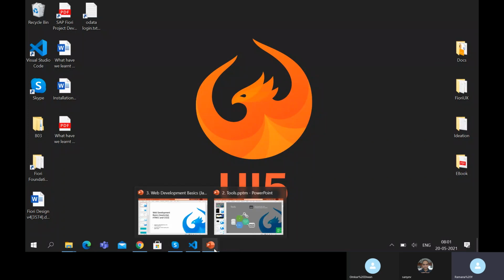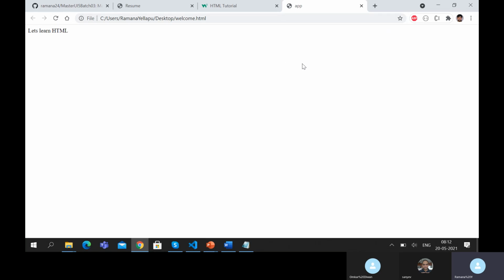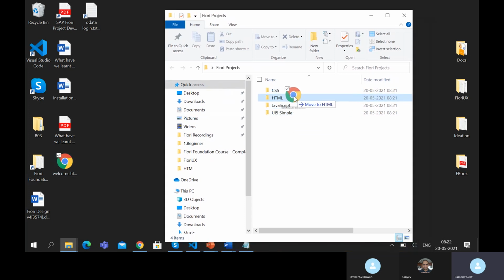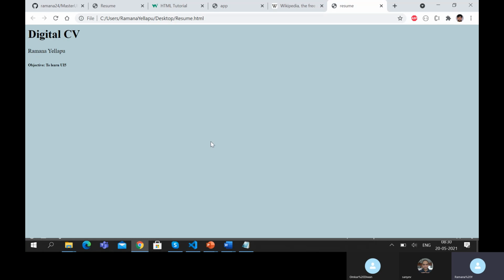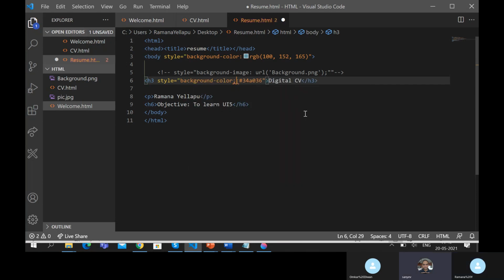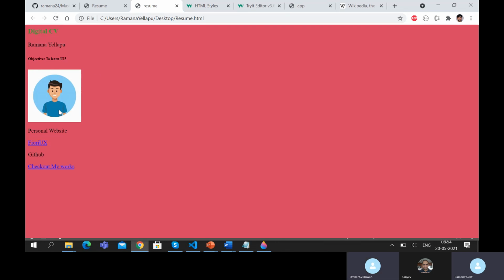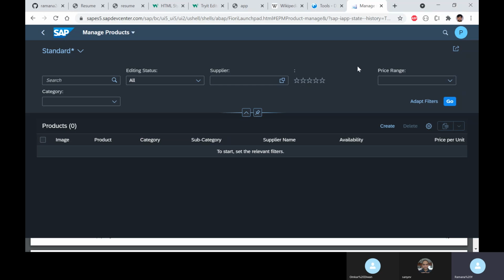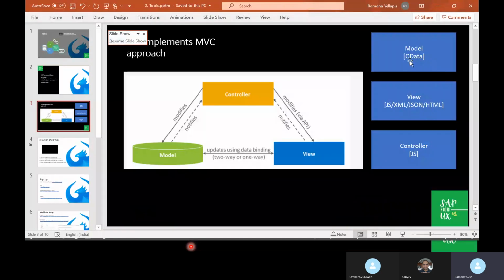4 Web Development Basics | 2021 English Edition Exclusive